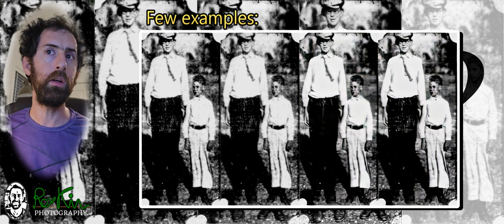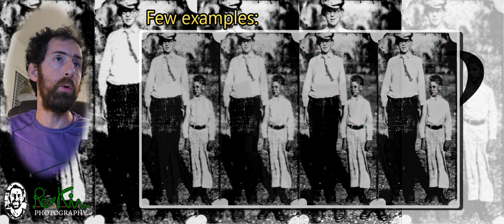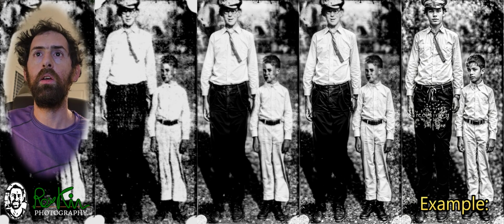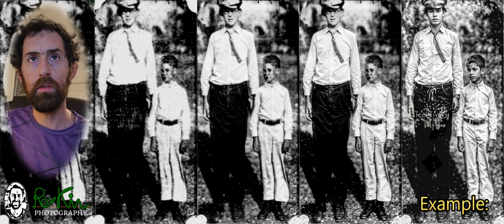Robert Wadlow 1928 Enhanced4x Collage